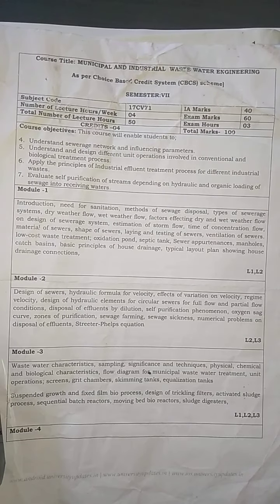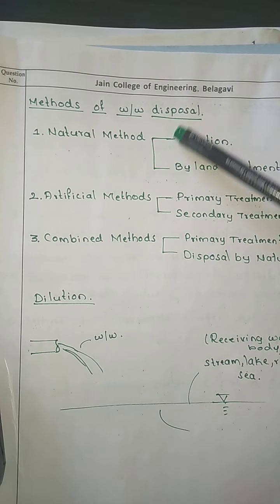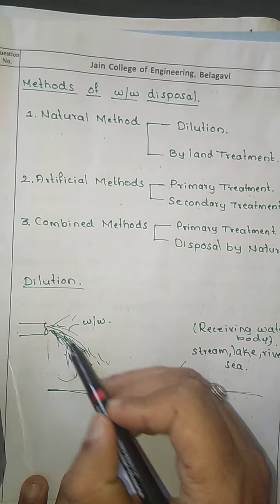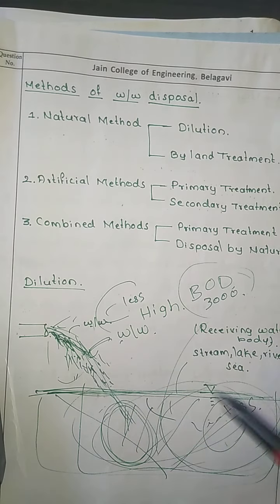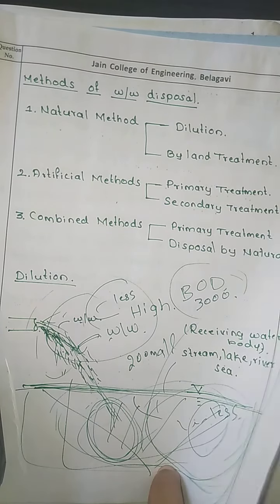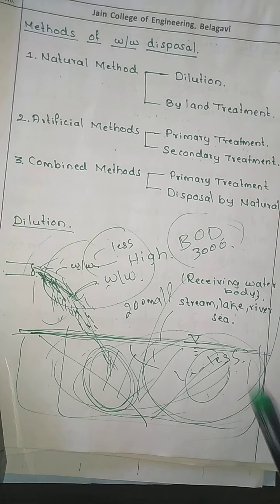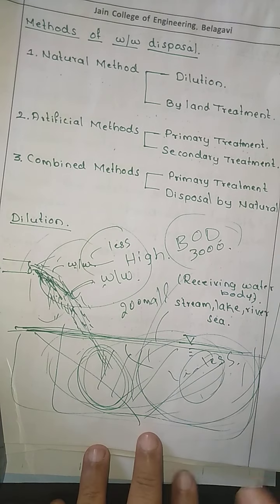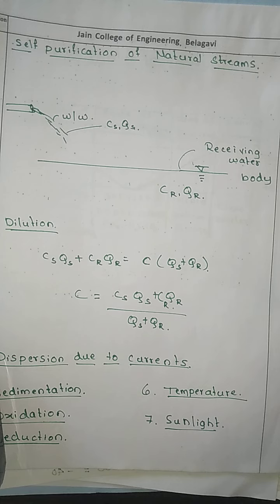17CV71 Municipal and Industrial waste water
Waste water disposal methods